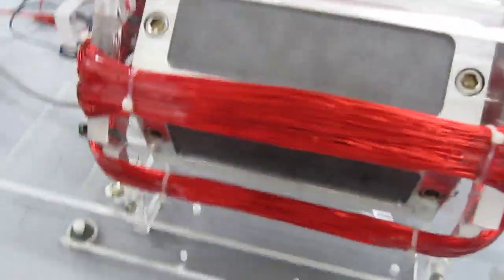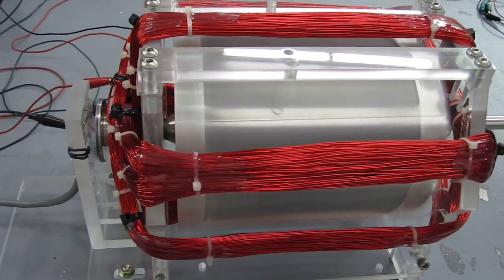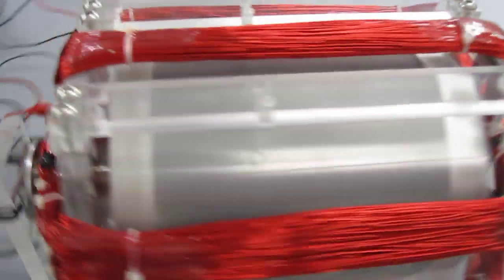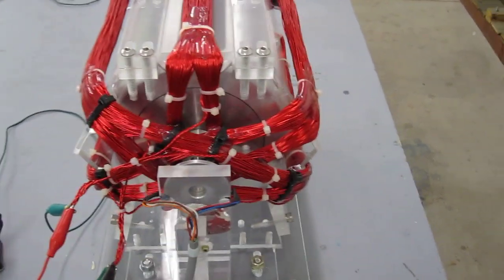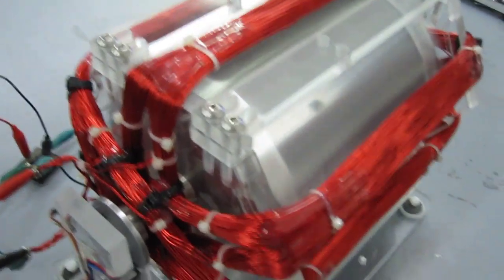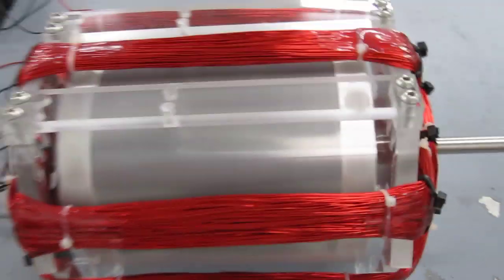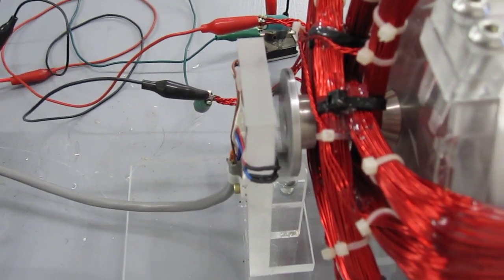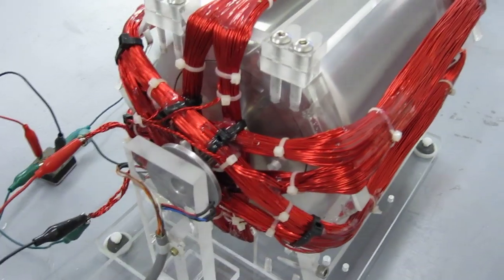Bedini-Cole 1971 to 1984 built from lab notes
Linear-counter rotating ironless magnetic motor 100 watt.